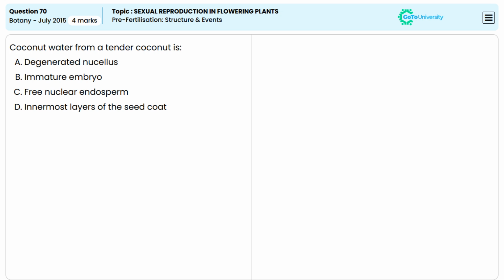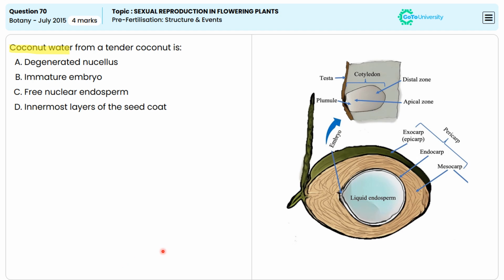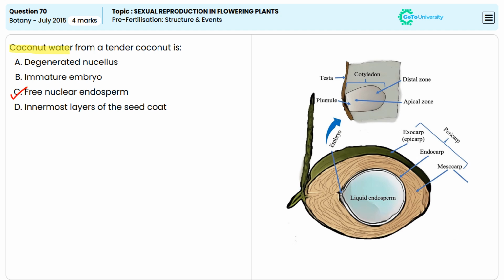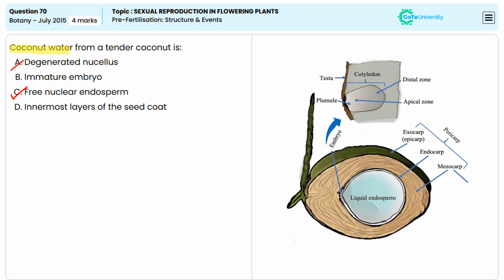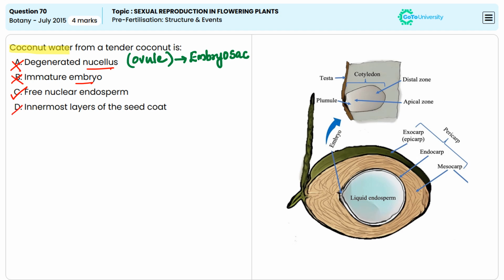NEET Botany Q70 Pre-Fertilisation Process and Structure in Flowering Plants July 2015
Topic Name: [SEXUAL REPRODUCTION IN FLOWERING PLANTS] | [Pre-Fertilisation: Structure & Events] | [Practice Test]